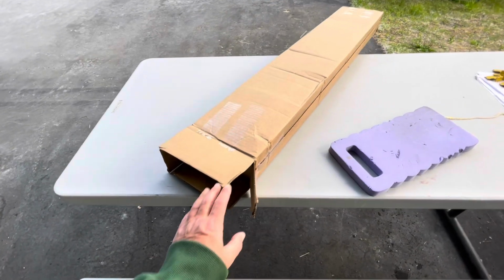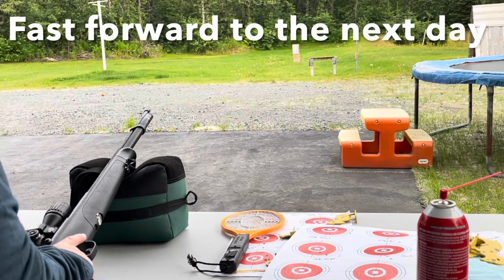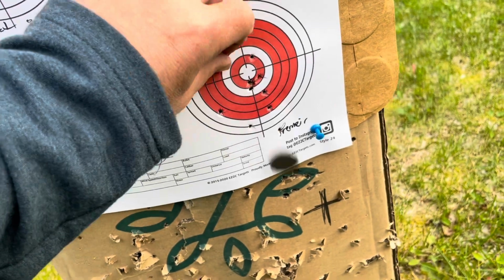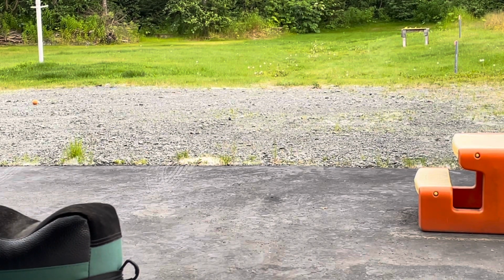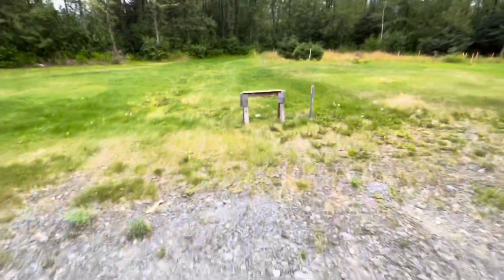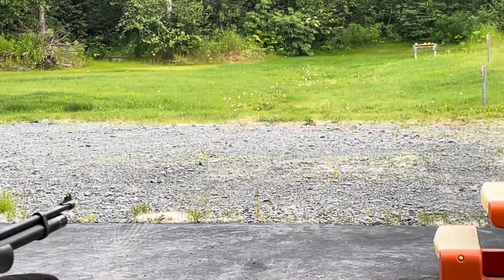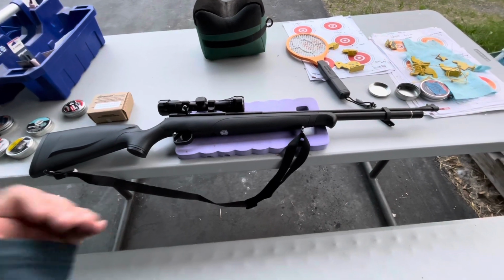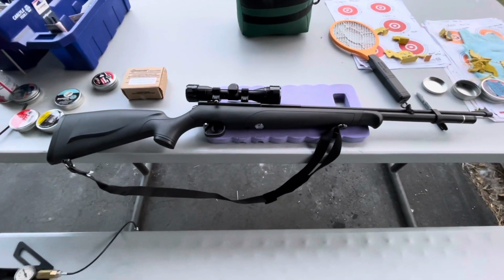New PCP!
After hours of searching I finally located a brand new Benjamin Maximus PCP.